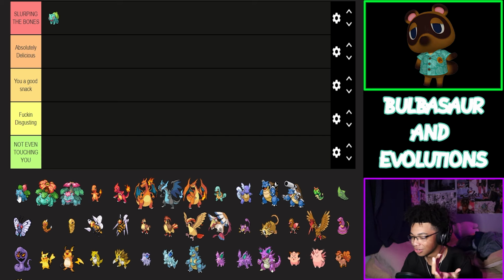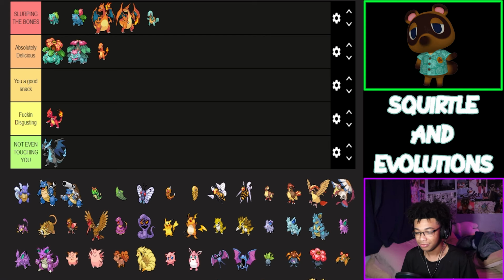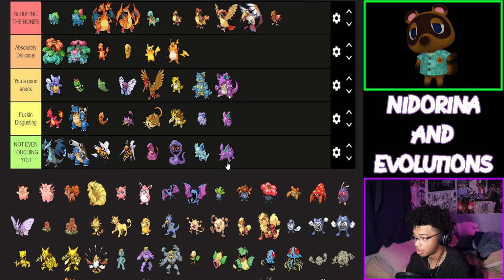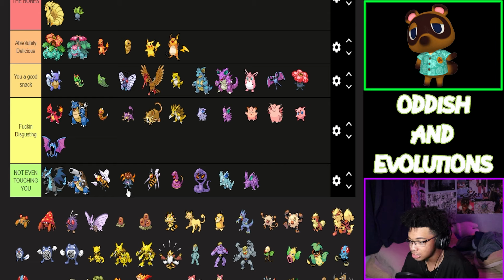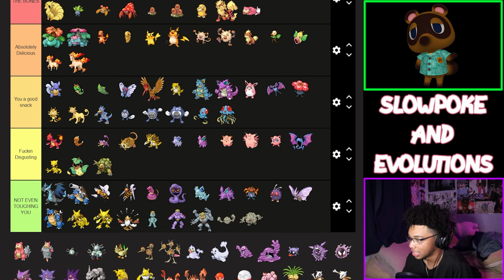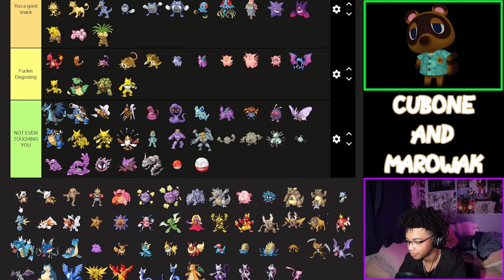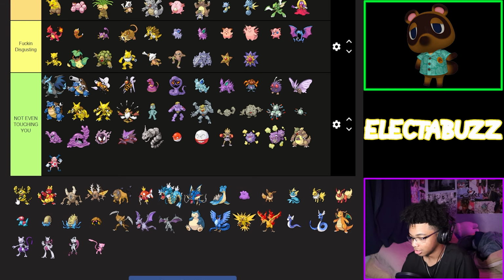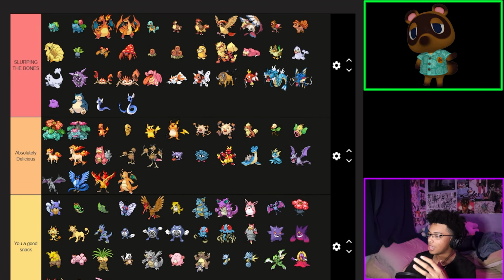WOULD WE EAT THESE GEN 1 POKEMON?!?!?! - Tierlist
I will NEVER make Brandon a png EVER AGAIN... editing his crap looks so simple but it took me so long to finish everything... sorry it took so long y'all

If you're reading this... I STILL LOVE YOU!!! :3
-DJ